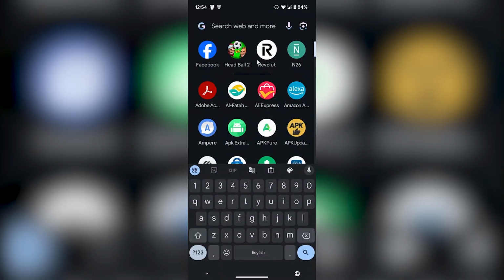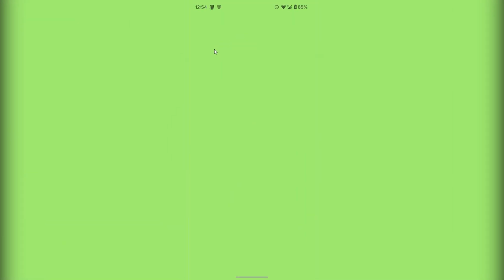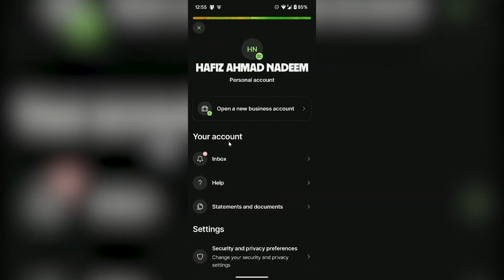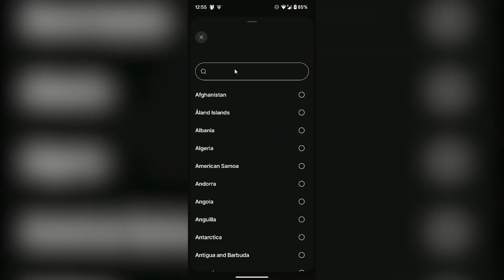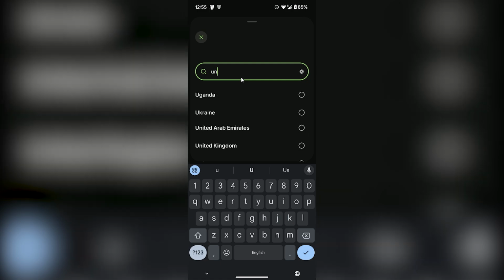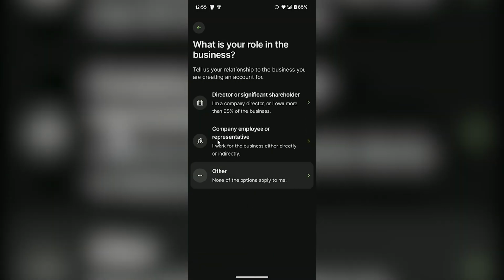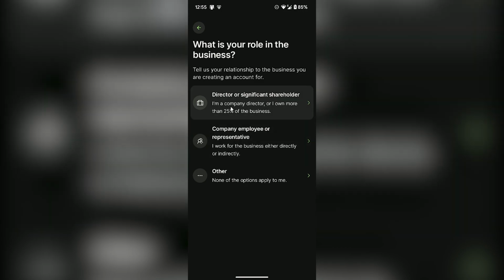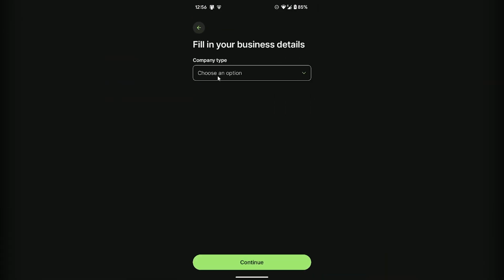Verify Wise Business Account (2025) ✅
👉 In this tutorial, we show you how to verify your Wise business account step by step. 📈 Learn how to create and verify your Wise account for seamless international transactions. 💼 Watch now to get your Wise business account verified! WiseAccountVerification BusinessAccountTutorial 🌐